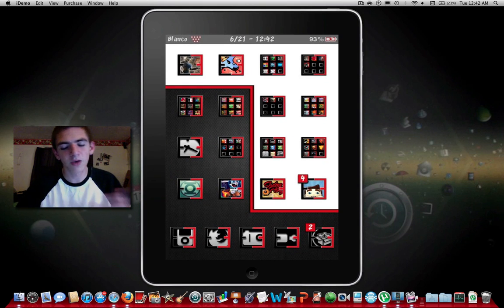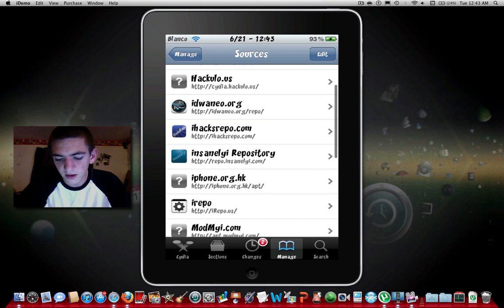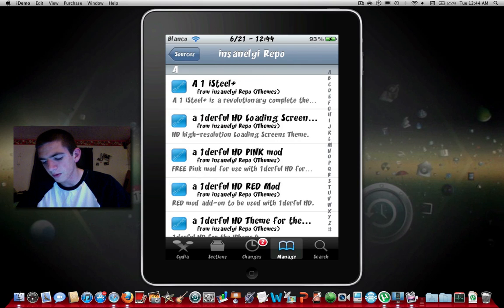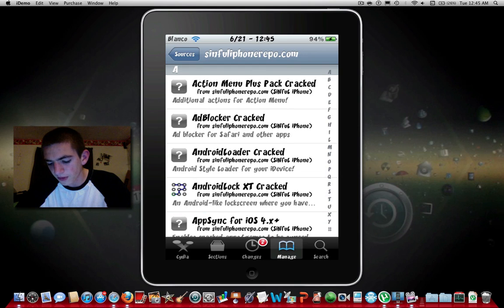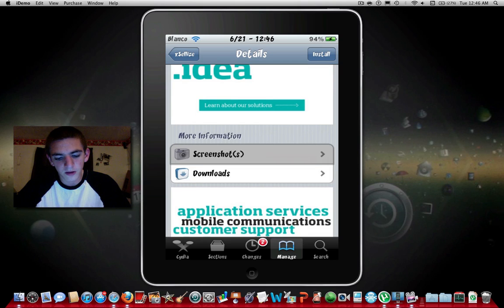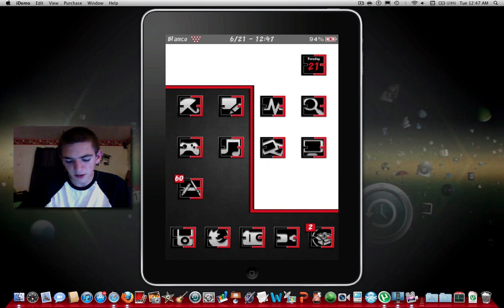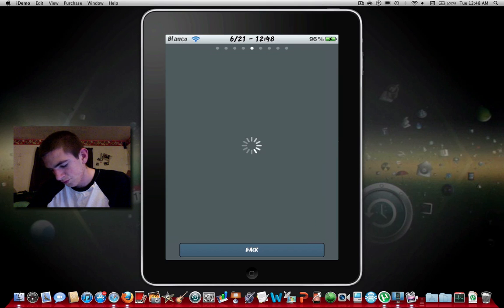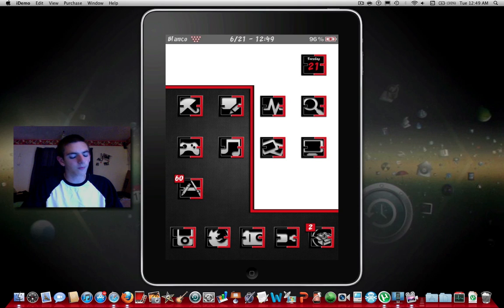best Cydia Sources 2011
and of course put the http://

cydia.hackulo.us/

irepo.us/